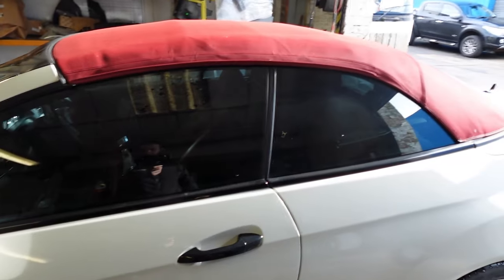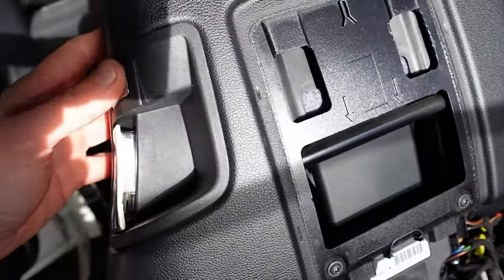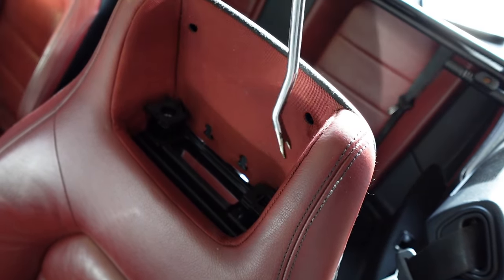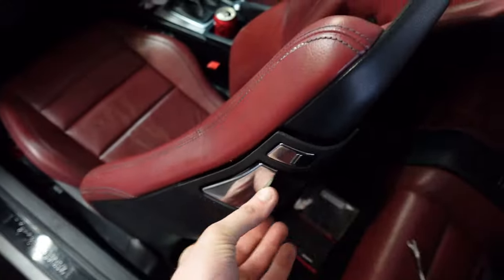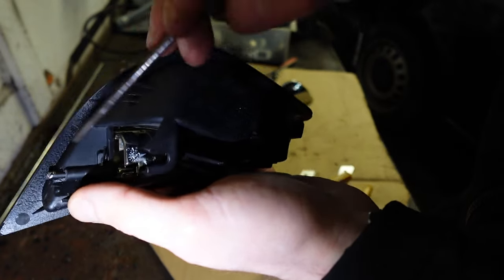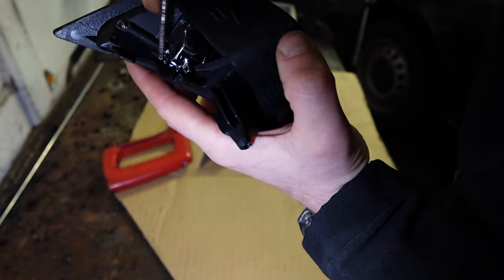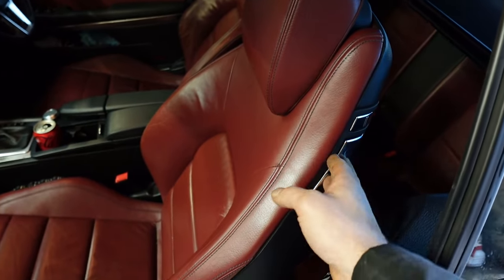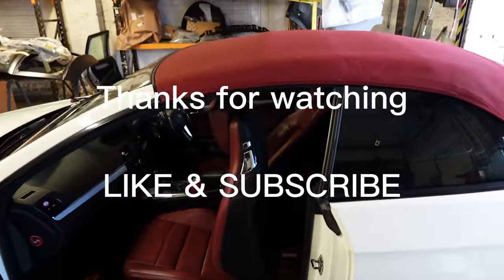Mercedez Benz Seat release handle REPLACEMENT E-class C-class A-class CABRIOLET/COUPE W207 - HOW TO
HOW to video Mercedez Benz Seat release handle REPLACEMENT E-class C-class A-class CABRIOLET/COUPE W207